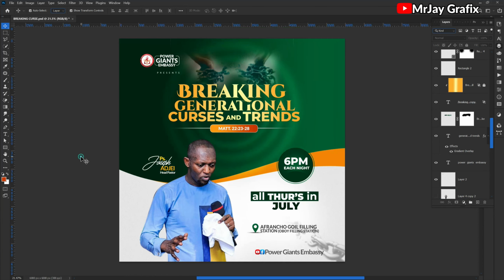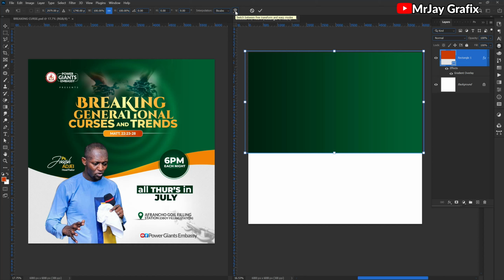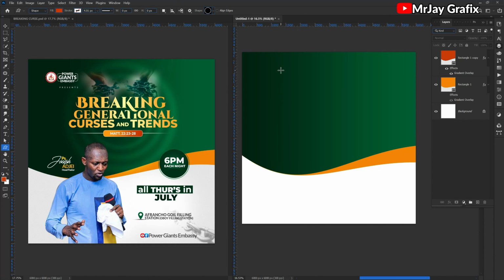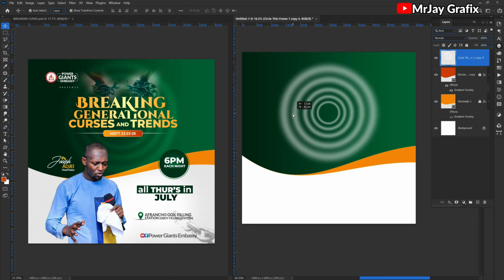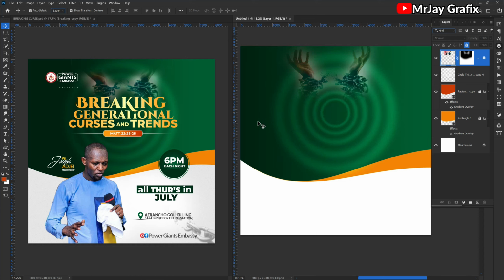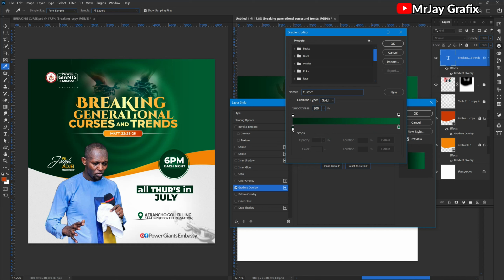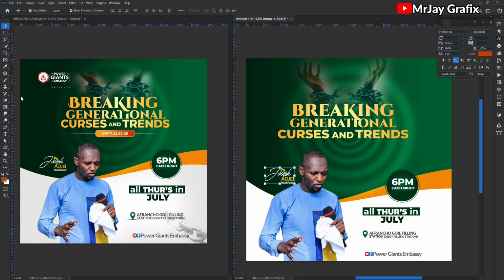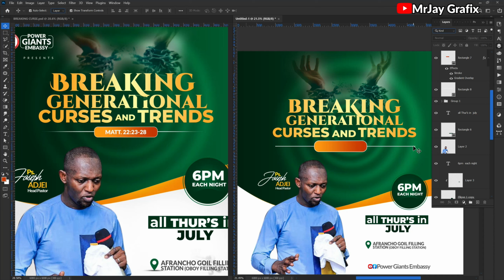How to Design Flyer//Poster Ever In Photoshop ll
Hello Folks, In this tutorial I would be teaching you how you would be able to design a church poster//flyer in Adobe Photoshop.

FONT
Breaking Generational(Font) CINZEL DECORATION